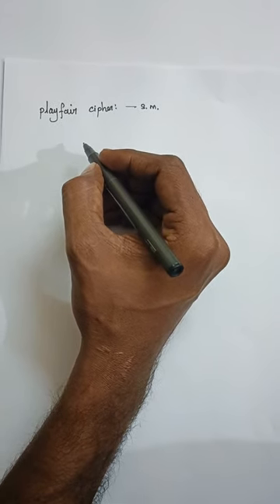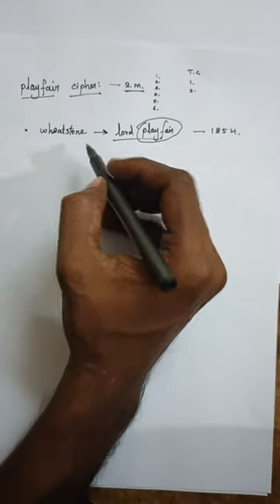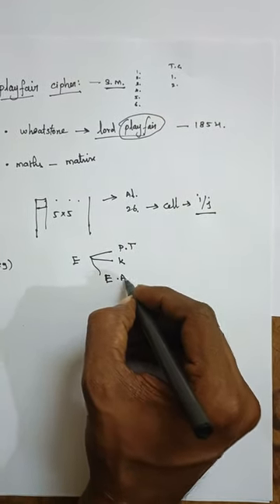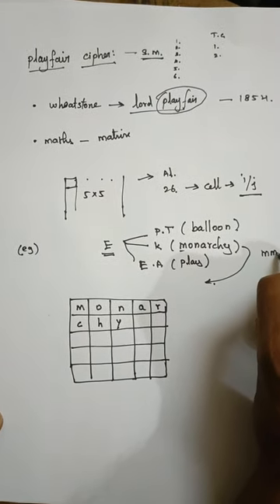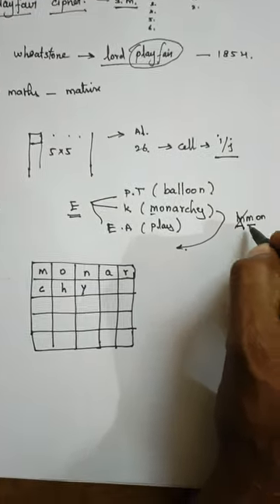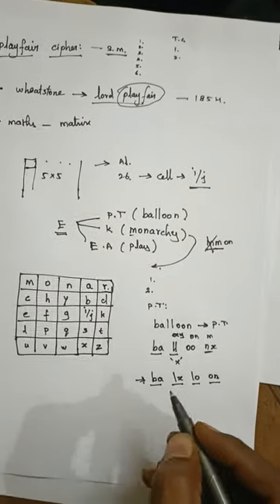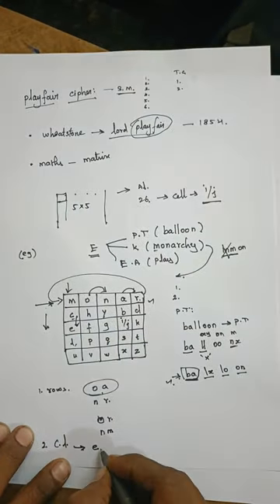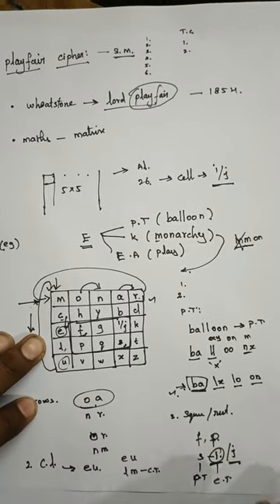Playfair Cypher - CNS